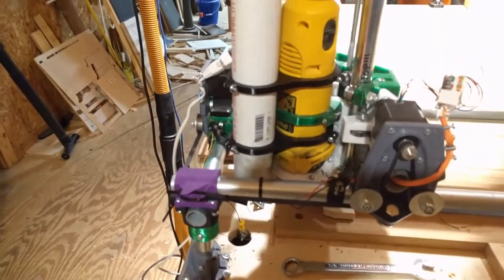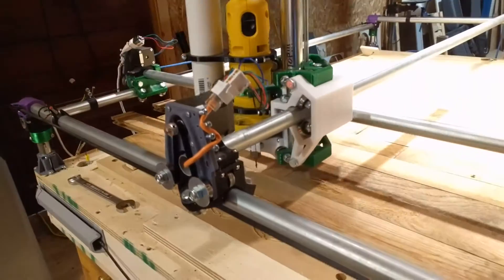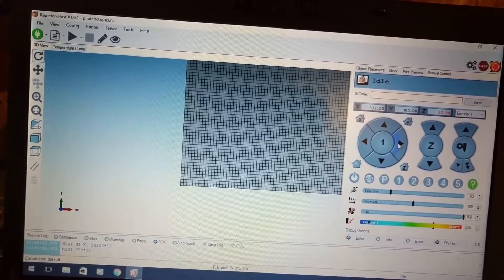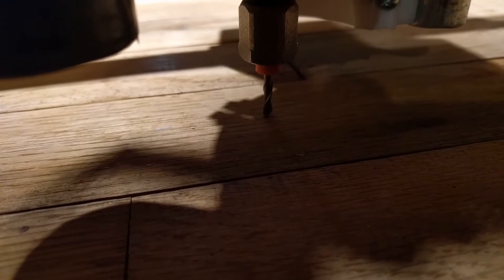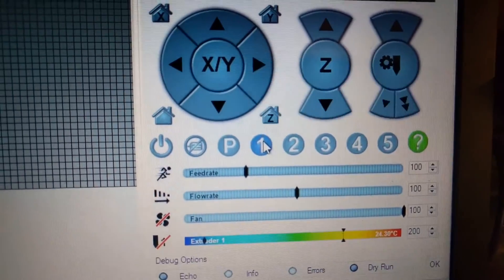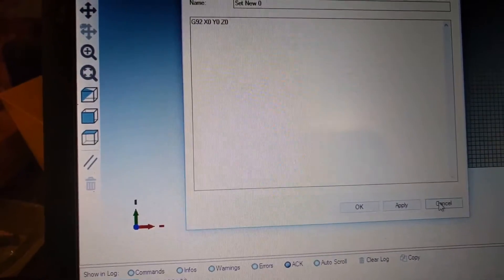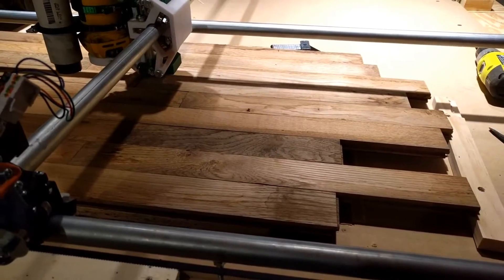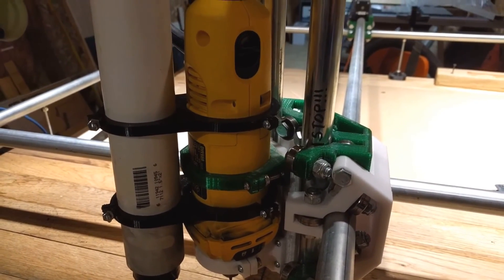MPCNC end stop useage.